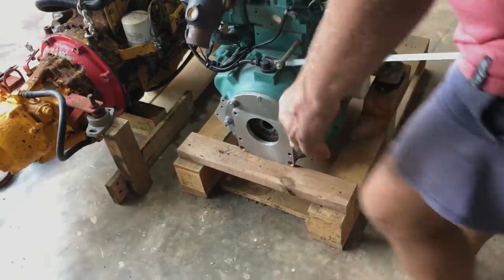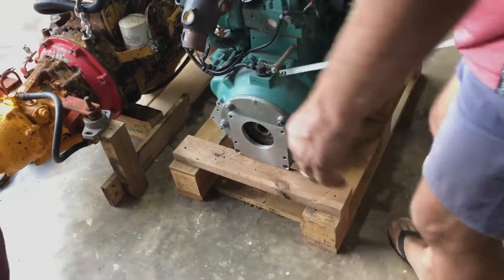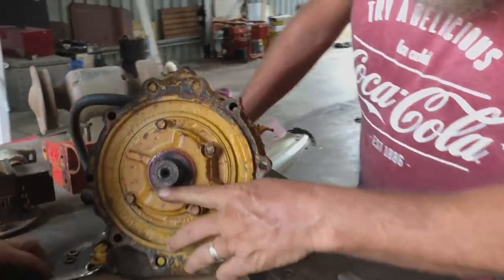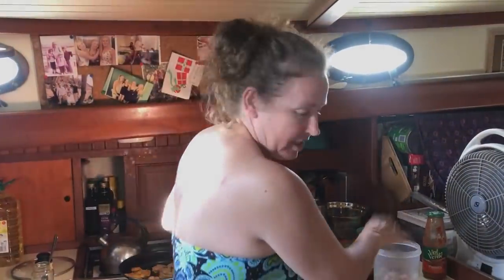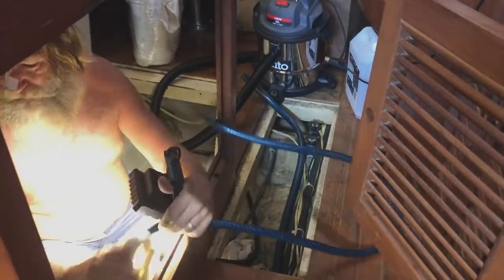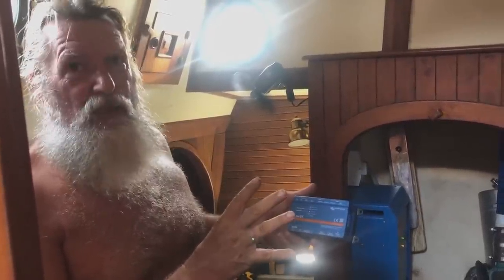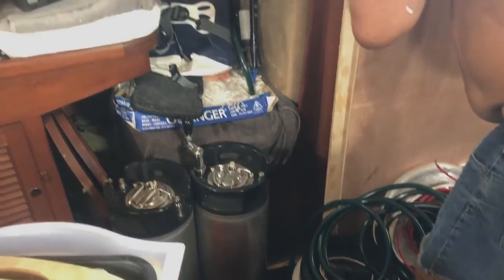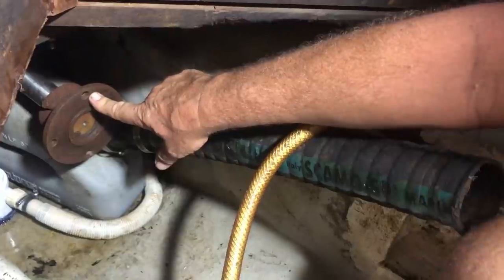Ep 276 | Will the New Engine Fit? Darwin, Sailing Nutshell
Magnus begins the task of removing all of the old wiring and unnecessary stuff from the engine bay.

We head to Noonamah to do work on Peanut’s captain collars. It’s also time to check if the old gearbox will fit the new Volvo engine.

We have a leak in the boat which we can’t find so Magnus empties everything out and sets about finding the elusive leak!

Wendy and Magnus

Be up to date with what we’re up to and where we are.

00:01 Jenny By the Water, Clarke Russo, Epidemic Sound
04:47 We Can Go So Far, Storekeepers, Epidemic Sound
20:58 As We Saw the Ocean, Epidemic Sound

00:00 Removing everything from the engine bay
01:29 Making a jig for the Isuzu engine
03:09 Measuring the engines to see if the new one will fit into Nutshell
04:23 Removing the bell housing
05:22 Does it fit?
06:13 Peanut gets a little TLC
07:31 Removing more unnecessary stuff from the engine bay
08:15 A new fitted chopping board for the galley
09:24 There a leak in the boat!
12:22 New solar regulators
17:04 Sorting out engine measurements